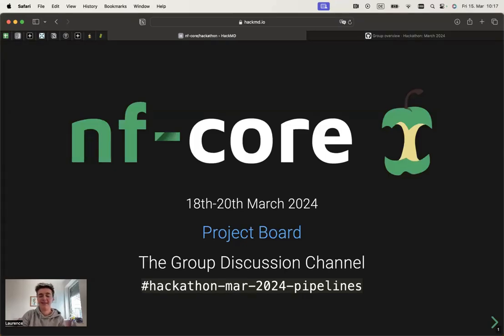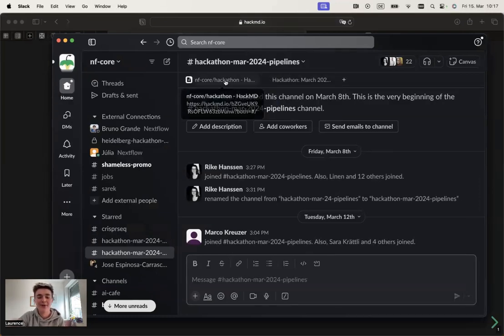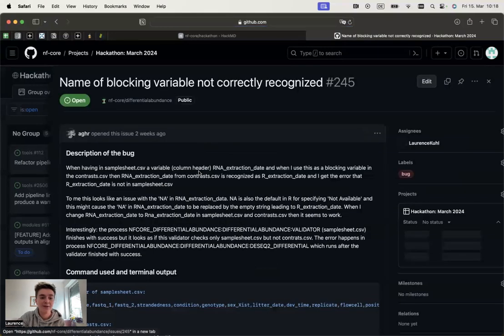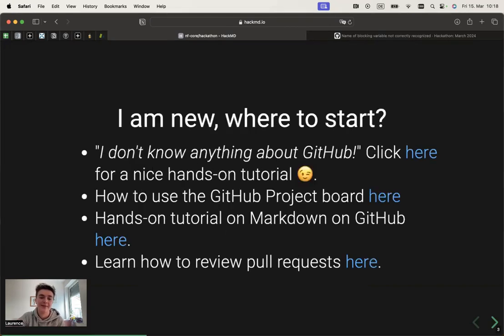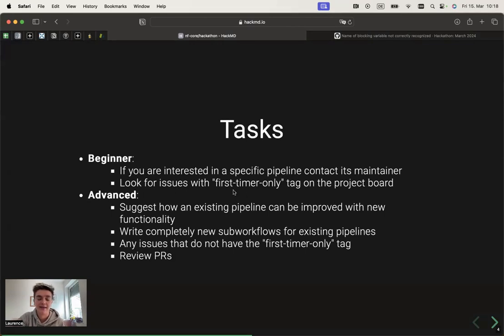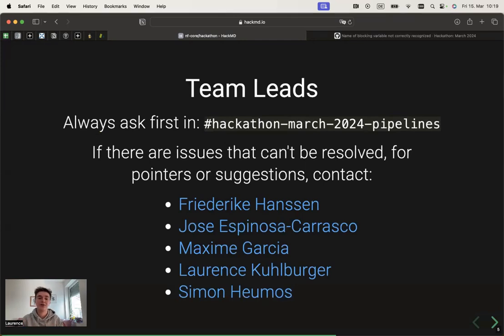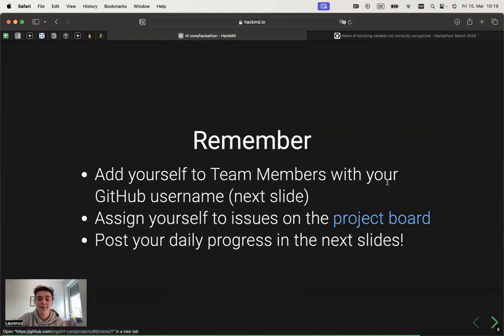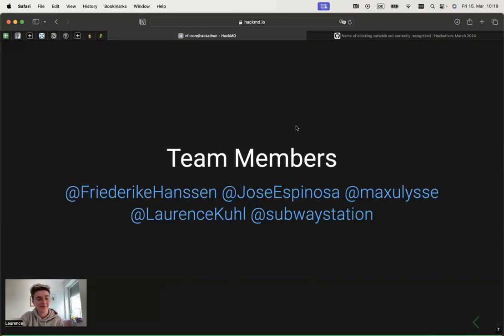nf-core/hackathon March 2024: Pipelines Team Intro